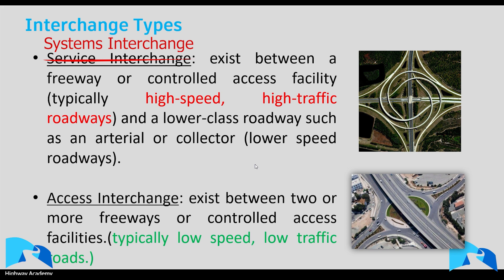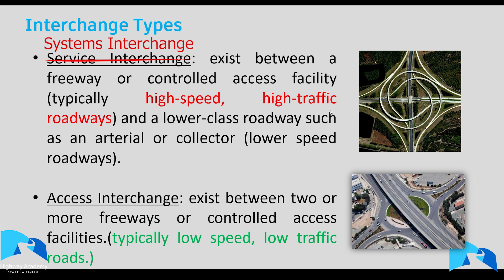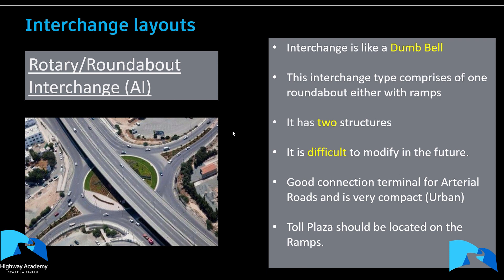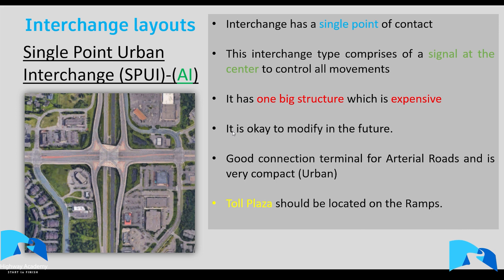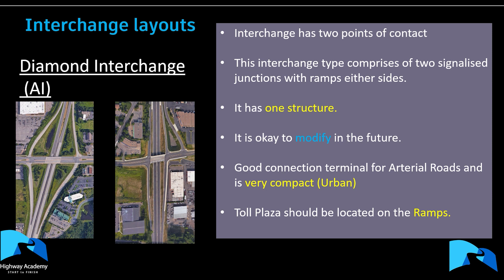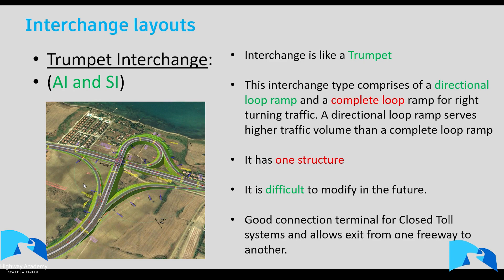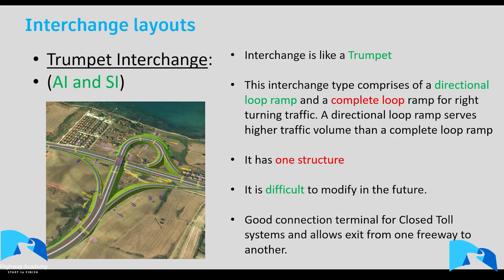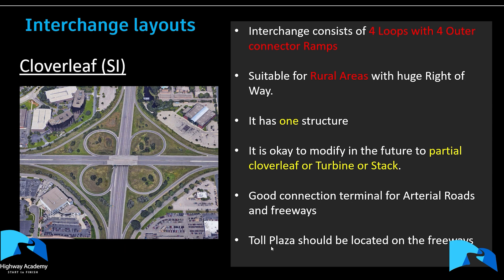Interchange Design Basics: Types and Layouts of Interchanges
This video provides an overview of various road interchanges, categorizing them into service and access types. It then details specific designs such as the Dumbbell, Rotary/Roundabout, Single Point Urban, Diamond, Diverging Diamond, Trumpet, Cloverleaf, Partial Cloverleaf, Stack, Turbine, and Y interchanges, discussing their features, advantages, disadvantages, and suitability for different traffic and environmental conditions.

Take the next step and become an Interchange expert: hwy.ac/int-geo-ac

• Have a question? Let's chat on WhatsApp

00:00 Intro
00:19 Introduction to service and access interchanges.
02:19 Description of the dumbbell interchange.
03:45 Explanation of the rotary/roundabout interchange.
04:30 Details about the single point urban interchange (SPUI).
06:19 Information on the diamond interchange.
07:29 Overview of the diverging diamond interchange.
08:29 Description of the trumpet interchange.
10:00 Explanation of the Cloverleaf interchange.
12:18 Details about the stack interchange.
14:33 Information on the Y interchange.